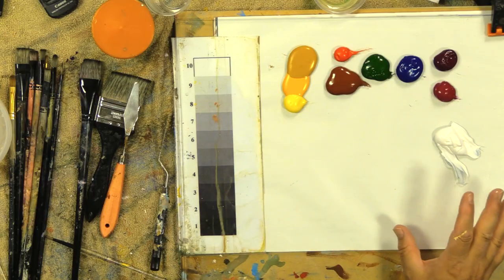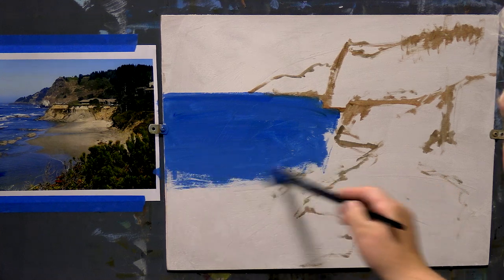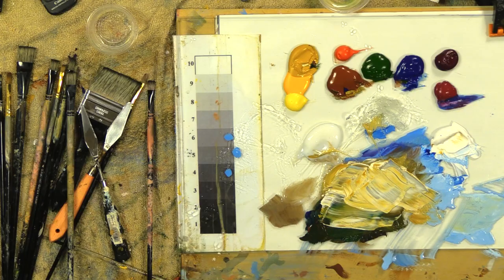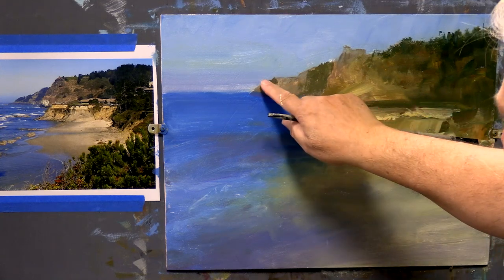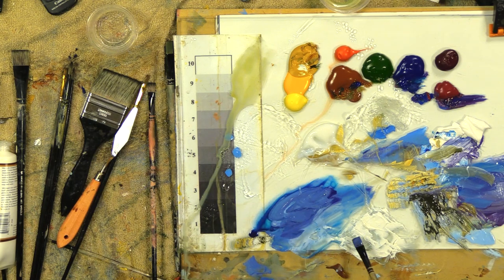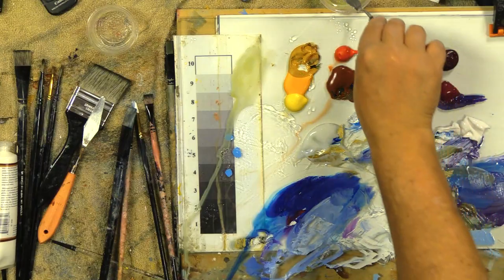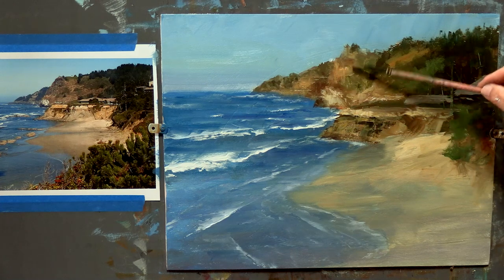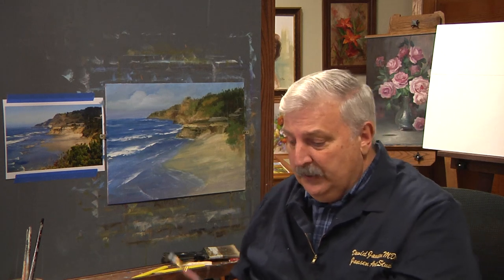Quick Seascape Painting Techniques- Practice painting waves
Today David will show you some quick seascape painting techniques and how to control the consistency of your paint when you are practicing painting waves.